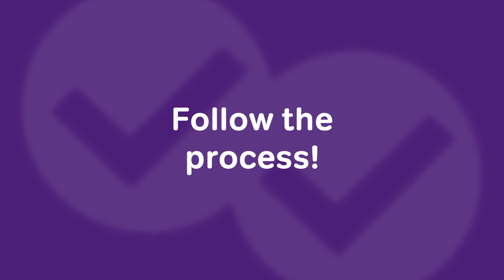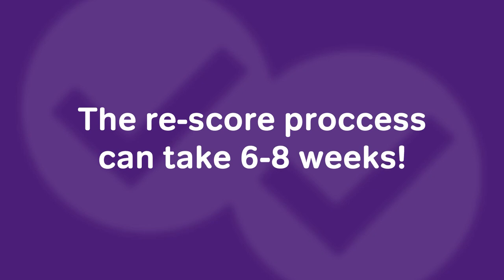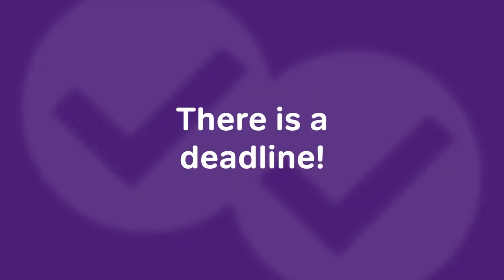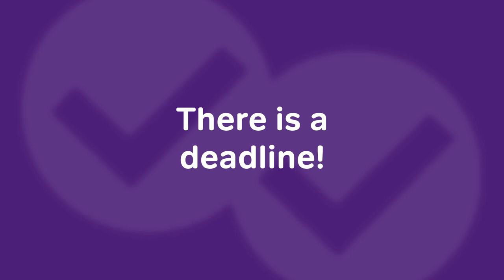NEED-TO-KNOW TIPS about Requesting an IELTS Rescore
In this week's video, Magoosh's IELTS expert, Eliot, teaches you the essentials information you should know if you're thinking about requesting an IELTS Rescore:

00:00 - Rescoring the IELTS
01:30 - Follow the process!
06:18 - The rescore process can take 6-8 weeks!
06:41 - There is a deadline!
08:48 - Retake the test instead?

Check out this blog post on the complete IELTS Rescore requesting process